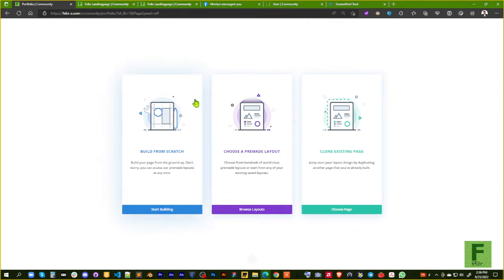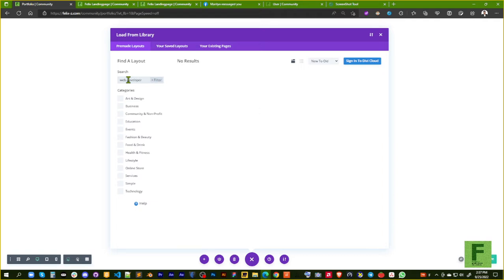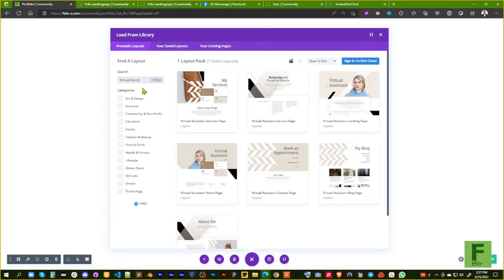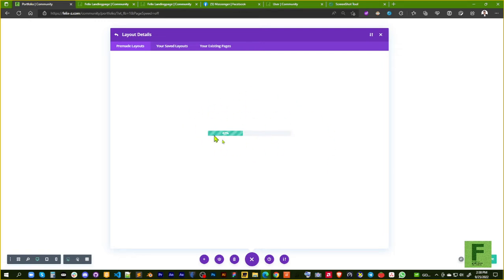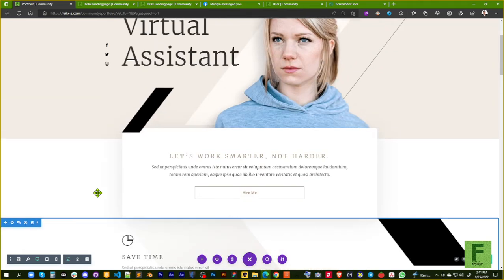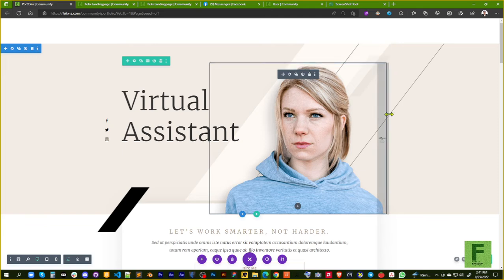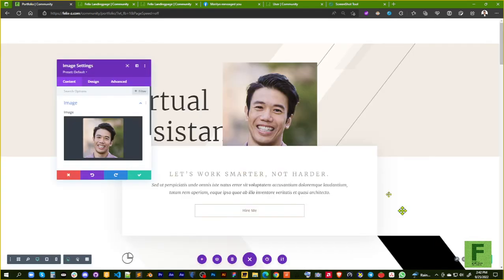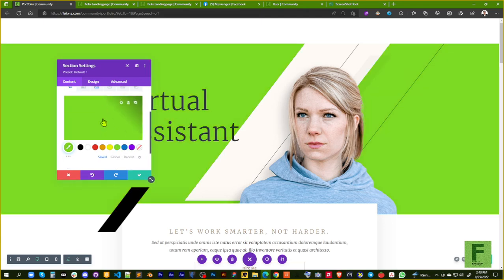WordPress Website Design -1C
Freelancers Upskill Community Interns Sep. 9, 2022, Batch-1